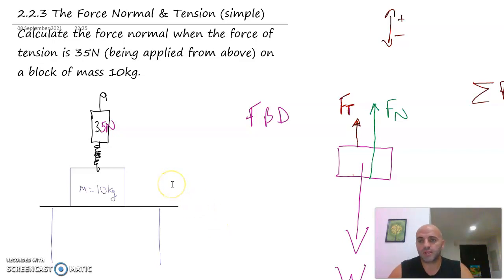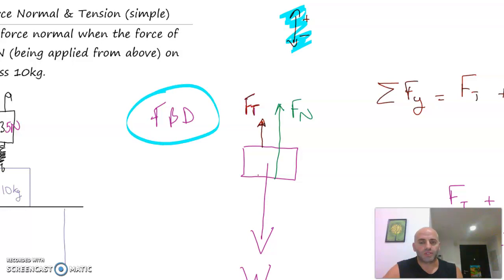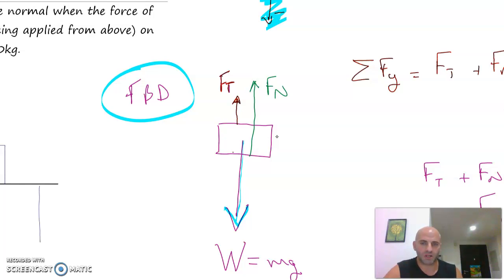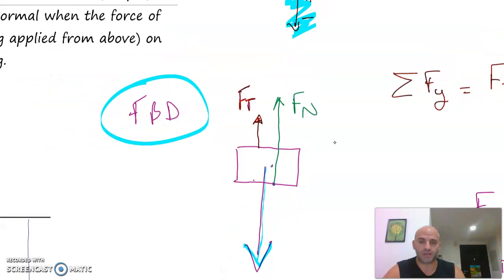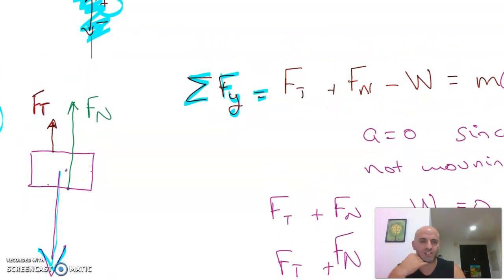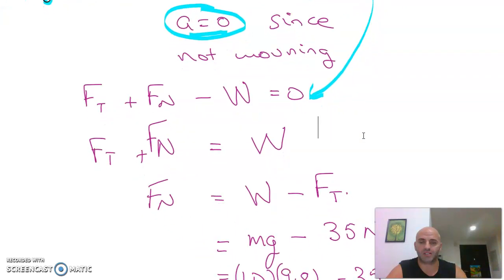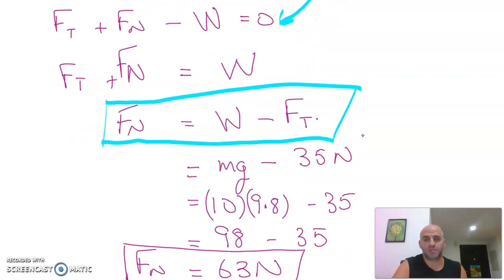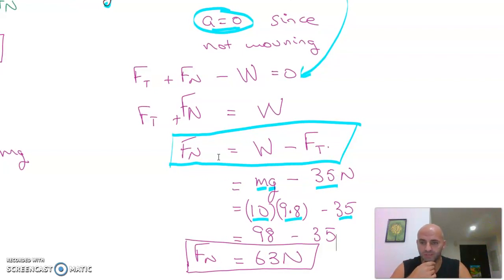Force Normal with tension